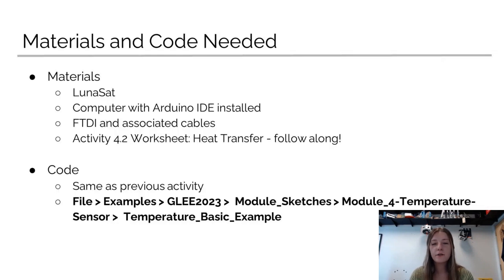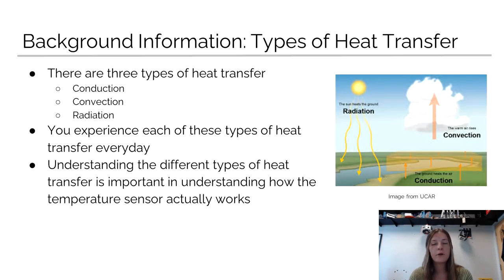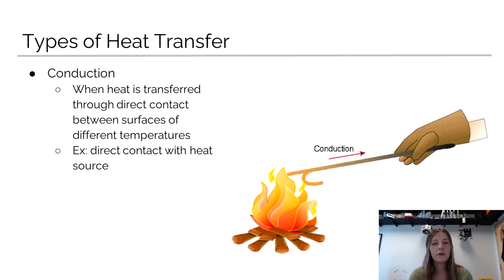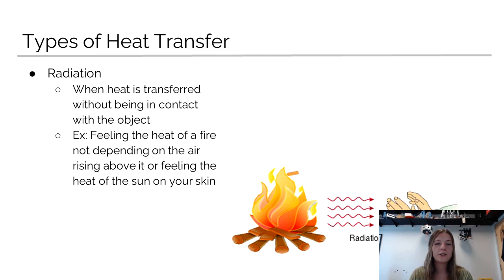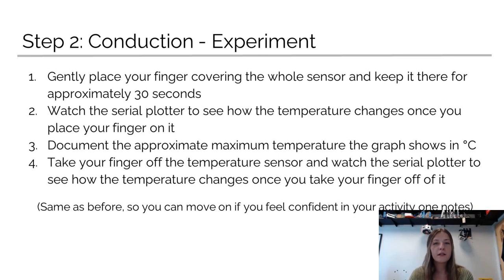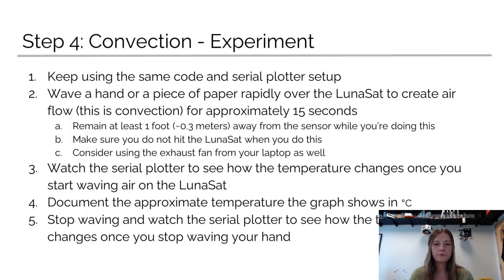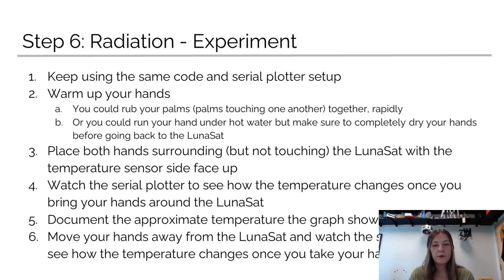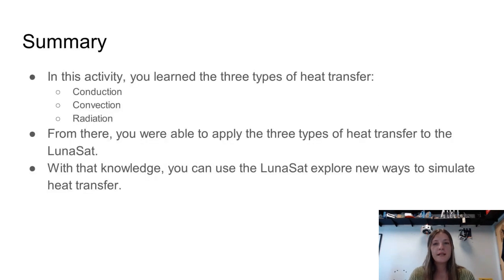M4V8.I: Activity 2 - Heat Transfer (Independent)